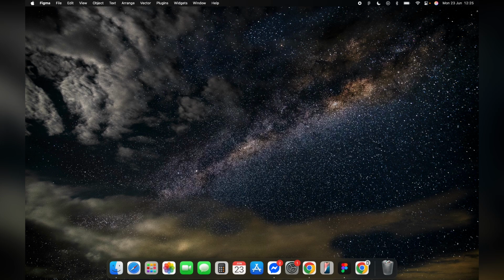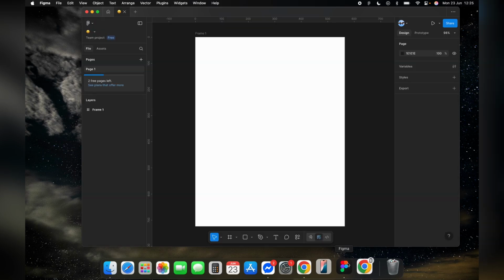How to Add Lottie Animation in Figma 2025?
Want to enhance your Figma designs with smooth, lightweight animations? In this step-by-step tutorial, you'll learn how to add Lottie animation in Figma using easy methods and plugins. Perfect for designers who want to bring motion and interactivity into their prototypes. Discover how to import Lottie JSON files, preview animations, and make your designs more dynamic in just a few clicks!